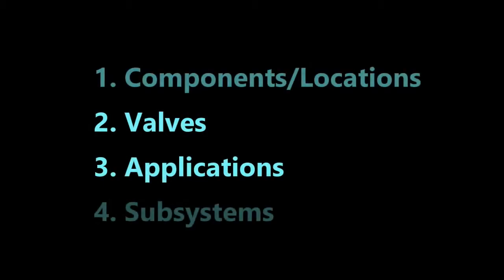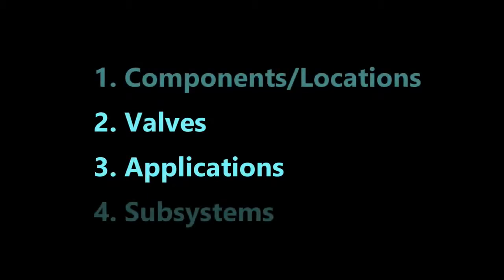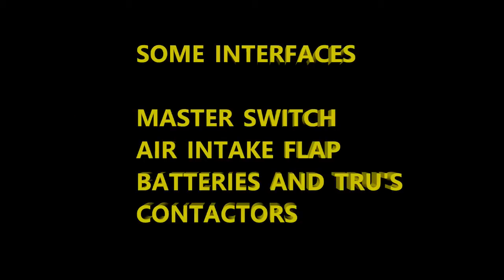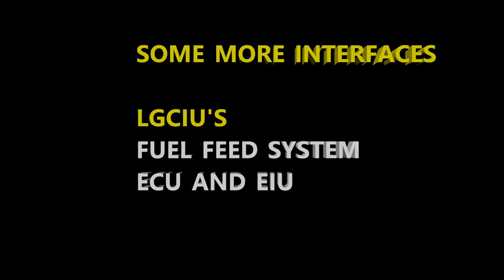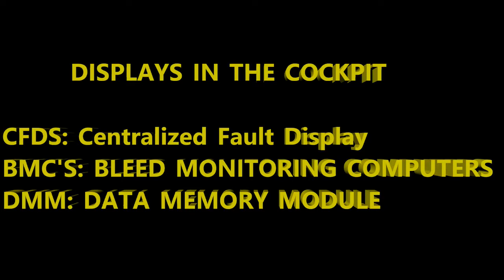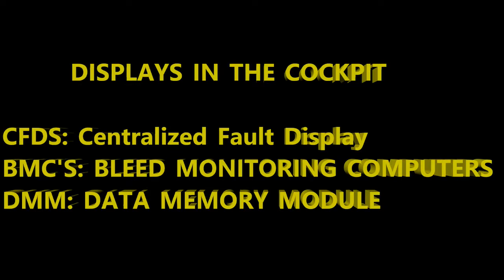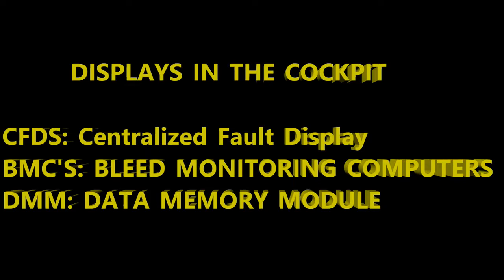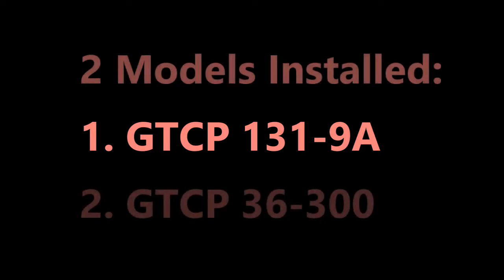Auxiliary Power Unit Airbus A320